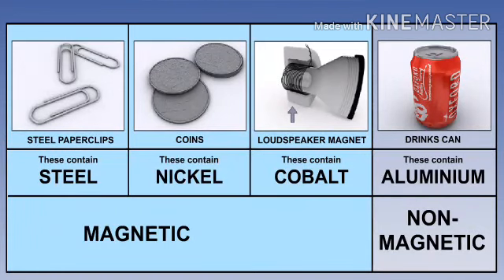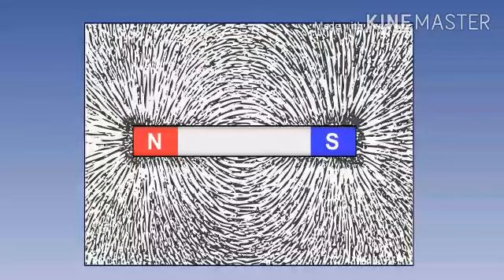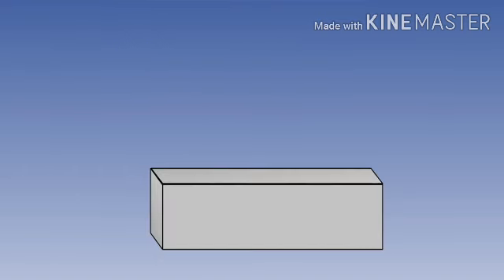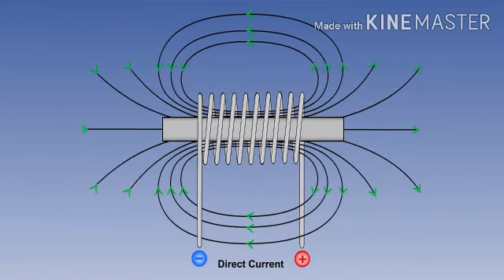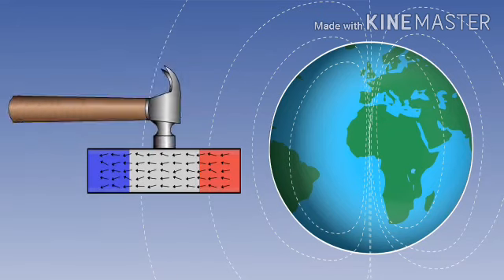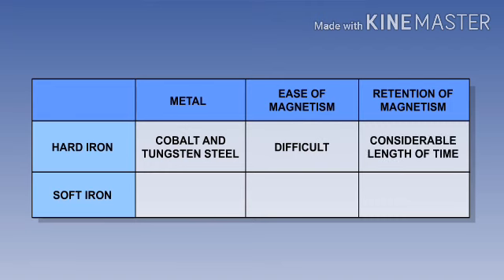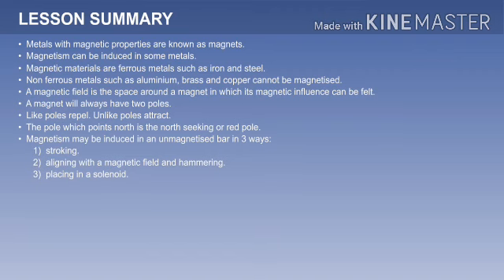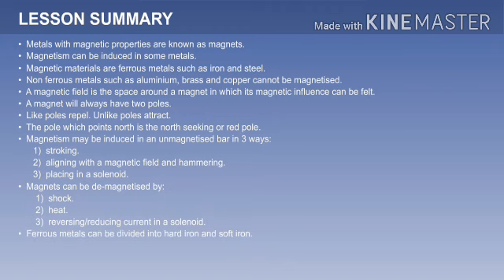Magnetism lecture 1